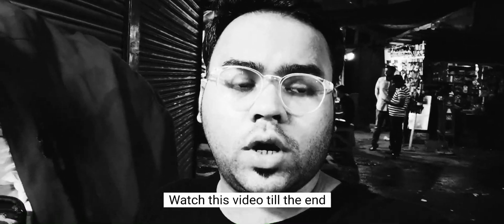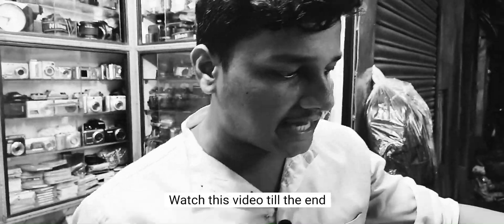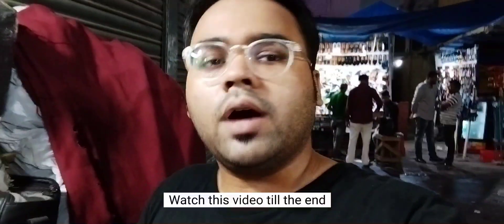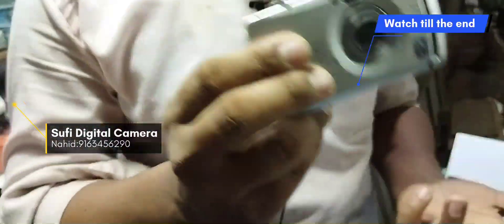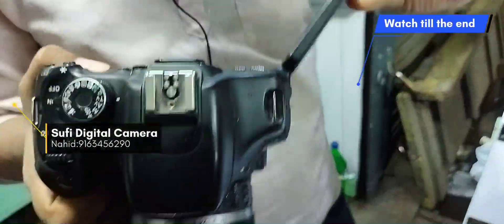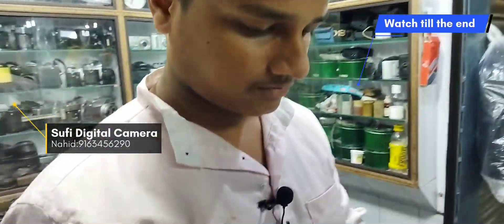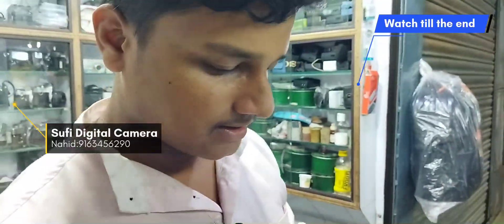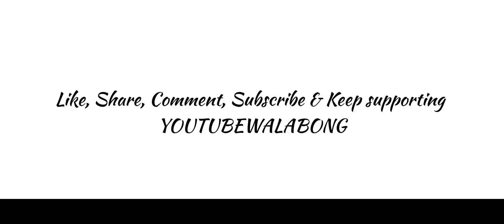Rs.3500😳boxpack camera in kolkata metrogali dslrcamera market🤩cheapest 2ndhand dslrcamera in kolkata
welcome to another brand new episode😍
Rs.3500😳boxpack camera in kolkata metrogali dslr camera market🤩cheapest 2nd hand dslr camera in kolkata 🌈
বক্স প্যাকে ক্যামেরার ভিডিও ❤️
brand new dslr camera price in kolkata
open box dslr camera price in kolkata
box pack dslr camera price in kolkata
dslr camera se photo kaise khiche
youtubewalabong vlogs
youtubewalabong anirban
kolkata camera market
cheapest  dslr camera
cheapest  dslr camera in Kolkata
cheapest  dslr market in delhi
cheapest  dslr camera in mumbai
cheapest  dslr camera cash on delivery
cheapest  dslr camera in india
best  dslr camera in 2022
best  dslr camera
best  dslr
best  dslr under 20000
best  dslr camera for photography
best dslr under 30000
best  dslr for beginners
best  dslr camera in low price
best  dslr camera in budget
best  2nd hand dslr camera in Kolkata
metro gali Kolkata camera shop
metro gali market
metro gali Kolkata
metro gali dslr market
metro gali camera
cheapest  dslr camera for photography
cheapest  dslr camera for youtube
cheapest  dslr camera for vlogging
cheapest  dslr camera for beginners
cheapest  dslr camera for  video
unboxing canon dslr
unboxing mirror less cameras
unboxing nikon dslr
anirban kar vlogs

 Sufi Digital Camera Repairing House , Kolkata ( Kolkata Metro gali market, Dharmatala, nearest Metro Station : Esplanade, near to Metro )
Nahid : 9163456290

This video is only for the information on used/second hand/new camera & accessories . YoutubewalaBong is not responsible for any type of profit, loss or any damages.
Any dealings with the concerned Camera shop will be at your own risk only.
Please verify , check before any dealing/ purchase.
YoutubewalaBong not to be blamed and held responsible for any kind of loss, damage, or any kind of quality or monetary issues faced with Camera shop.